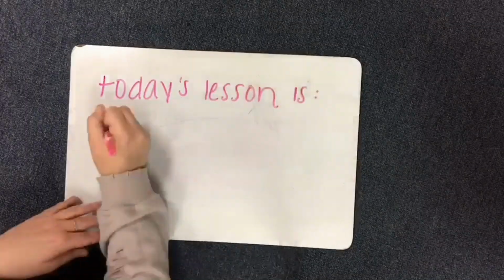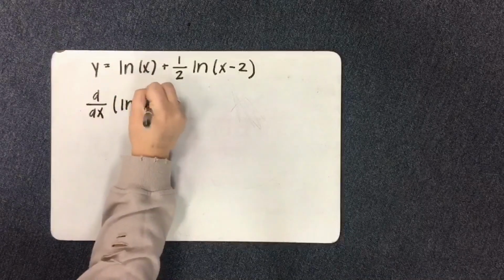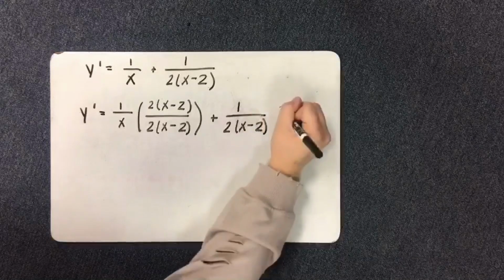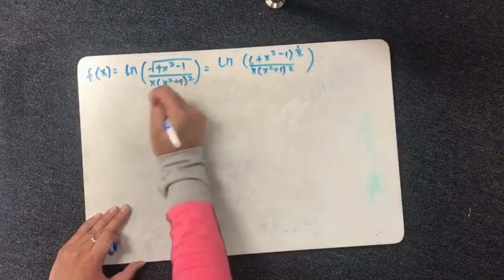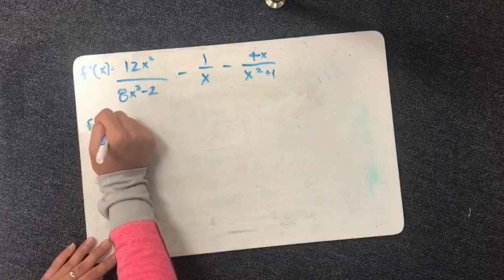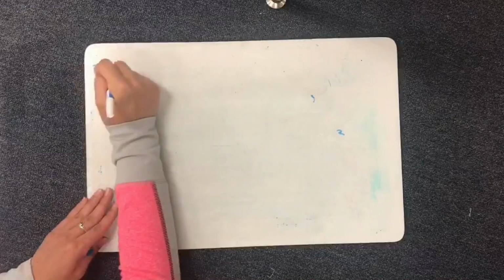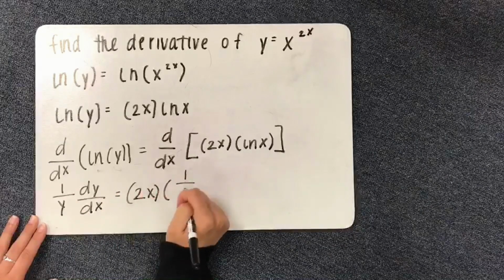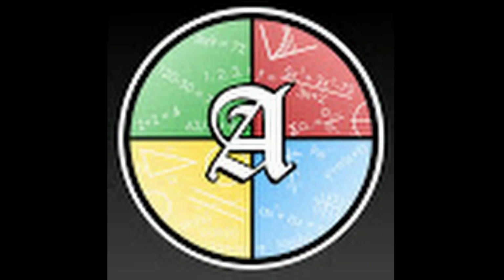Calculus 31F: Logarithmic Differentiation